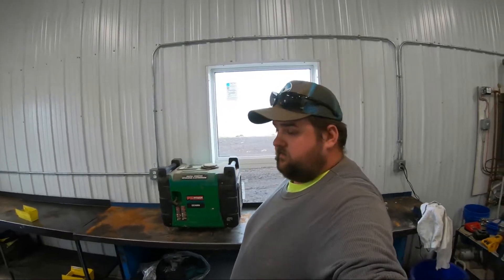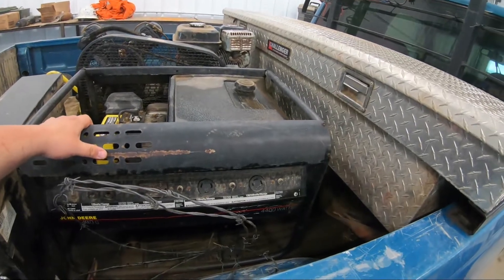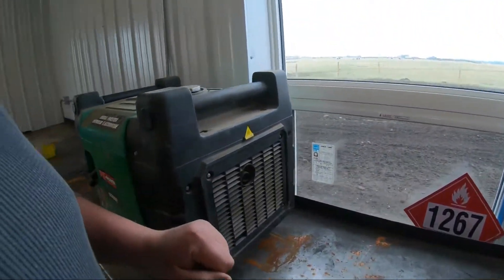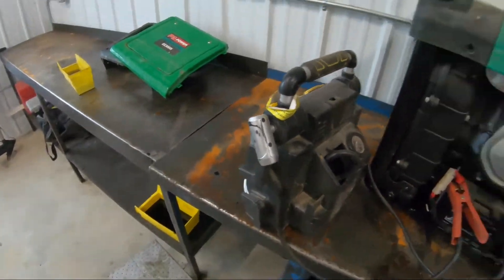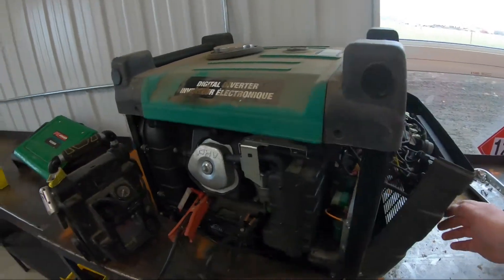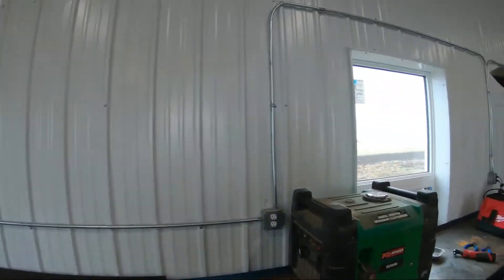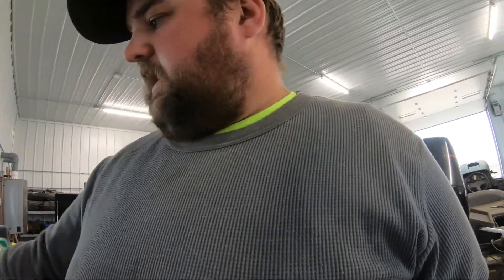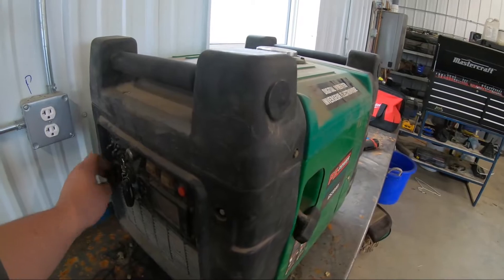Starting a generator for the first time in 6 years broke when last used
To day we do some engine repair we are getting this generator running to use in the power drive boat series to try electric item.